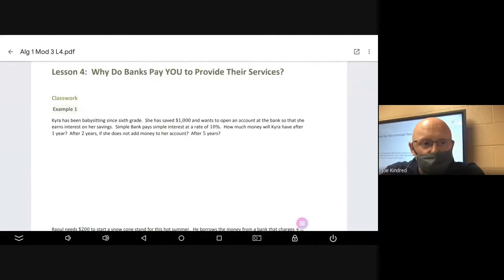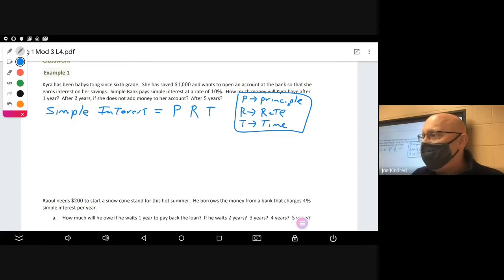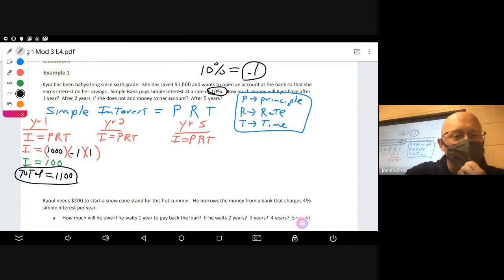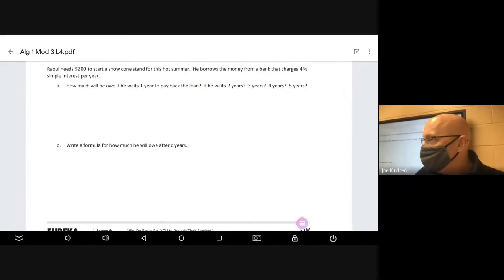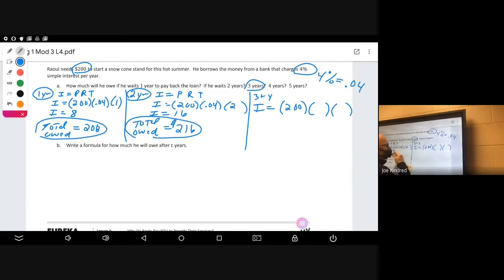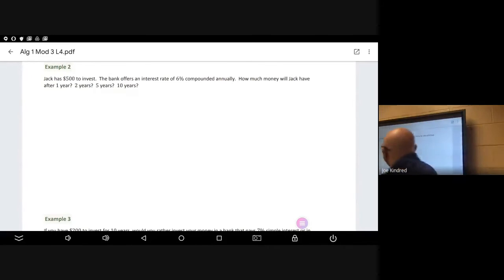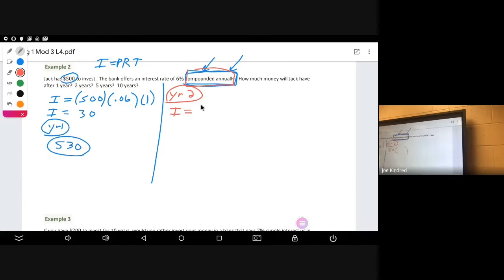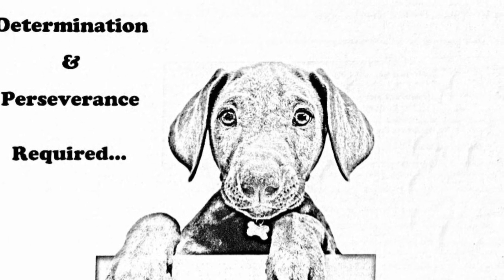Alg 1 Mod 3 Lesson 4